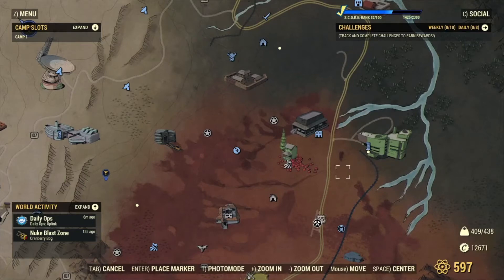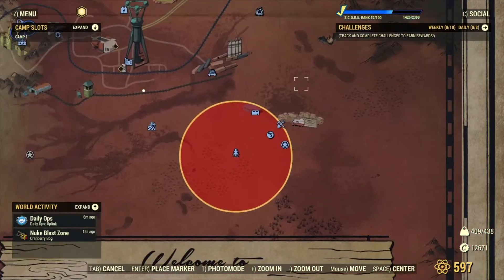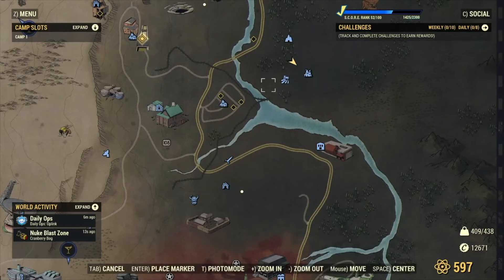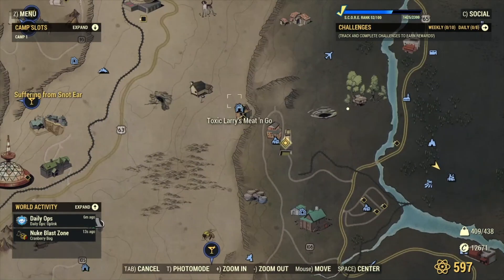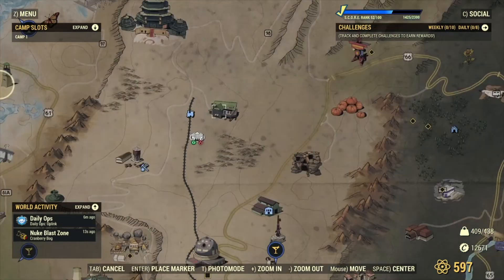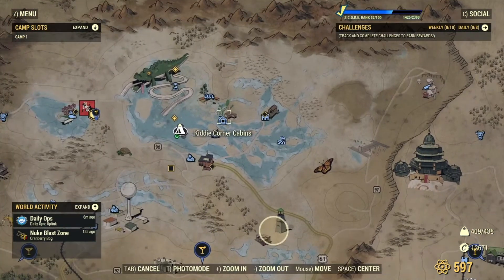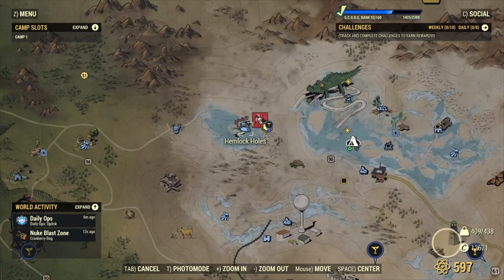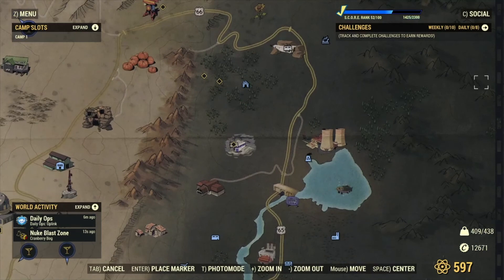Fallout 76 Acid Guide 1k-2k per hour!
This video will show you the best way to farm for acid!
It includes all locations!
If you have long load times you can always stick with the Trainyard and tangara town location as they give the most!
Happy acid hunting!